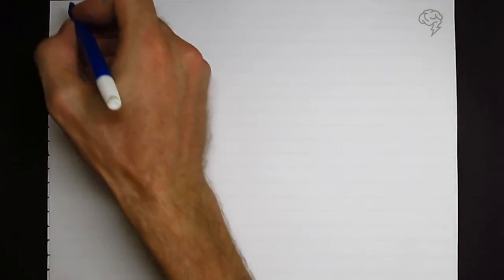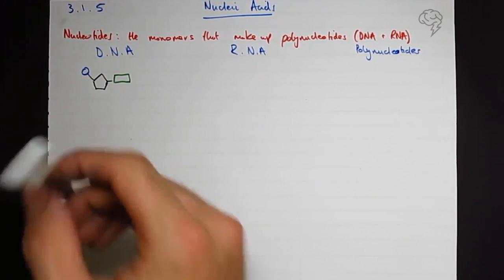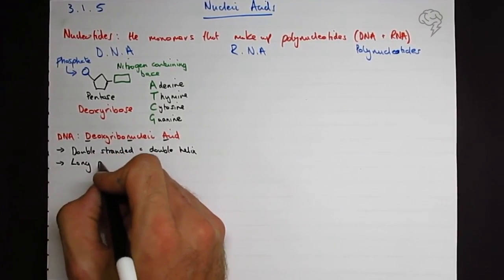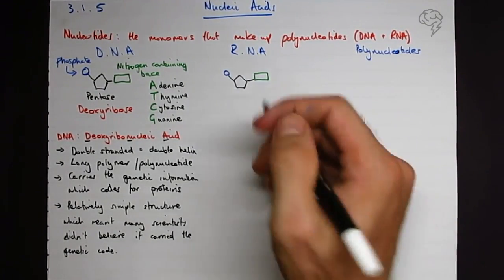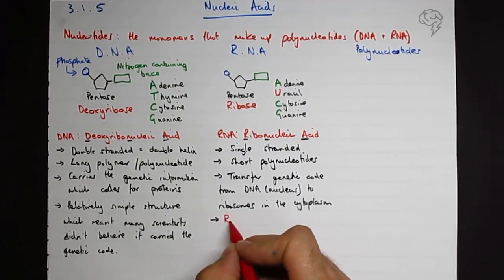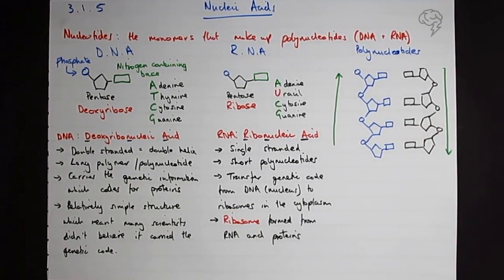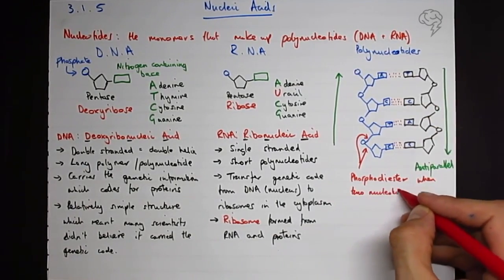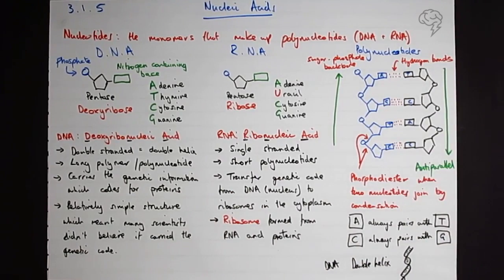Nucleic Acids (Topic 1) | A-Level Biology Revision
Nucleic Acids explained in just a few minutes by Rich Thompson from Tailored Tutors. Watch, understand, and summarize these notes in your own revision.

This video is from The Ultimate Guide To A-Level Biology - a super condensed, exam focused supplemental revision course that covers all of the new AQA, OCR, and Edexcel specification.

Improve a grade in your A-Level Biology, Chemistry, or Maths course guaranteed